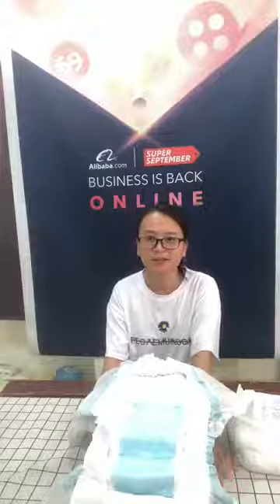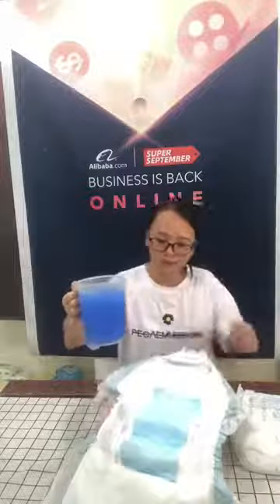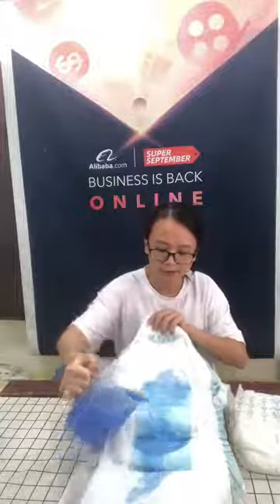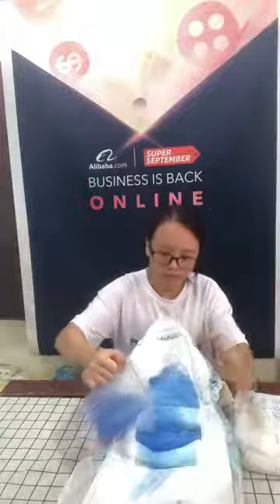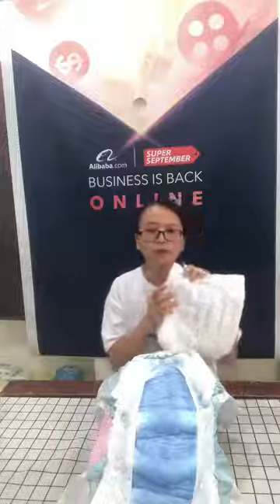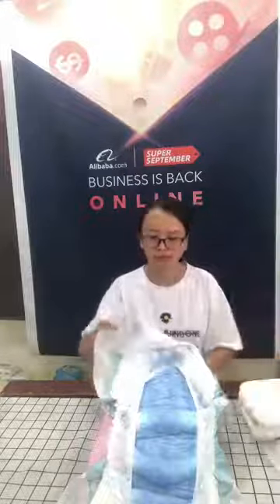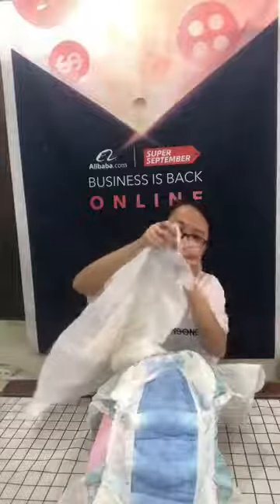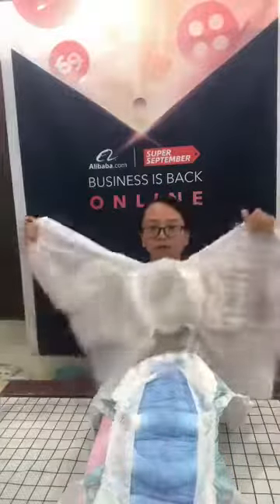QuanZhou-Vcare wholesale high quality adult diapers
Welcome to our Quanzhou-Vcare live studio, we are currently recording an adult diaper.
She is our business manager Grace. This beautiful young lady will introduce us to the details of our company's adult diapers.
First of all, our salesman did a water absorption test. First, we took 1500ML of blue liquid and poured it into the diapers. After 1 minute, the liquid was quickly absorbed.
Like ordinary diapers, if the urine volume is large, there will be urine leakage or side leakage. You have to get up in the middle of the night to change. This diaper is added with a polymer absorber and a high-leakage three-dimensional protective enclosure, which can firmly absorb moisture. There is no reverse osmosis, and you will not worry about side leakage while sleeping.

In addition to its large absorption capacity, its surface layer is also very soft, with a soft cotton material, which fits the skin better. In addition, it also has a three-dimensional guard against side leakage, which gently fits the thighs, and there is no pressure to turn over in bed.